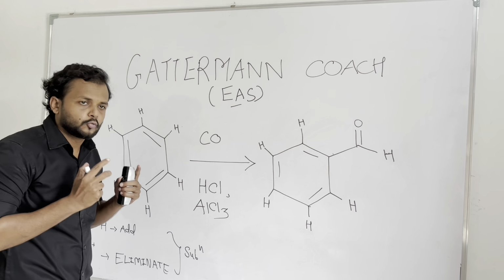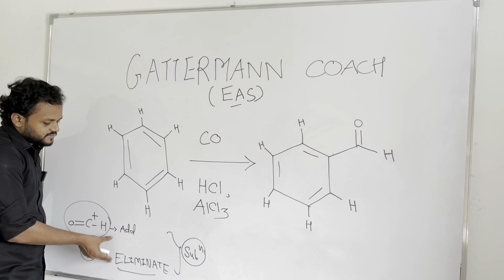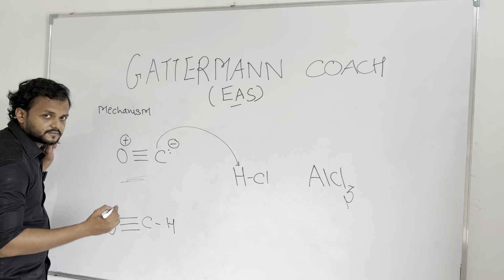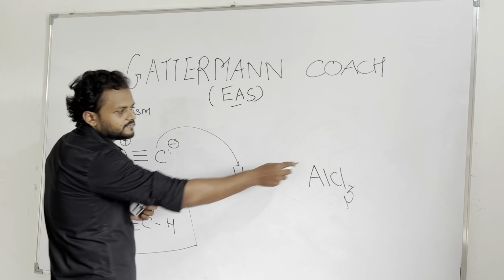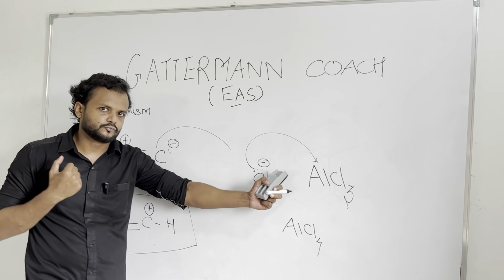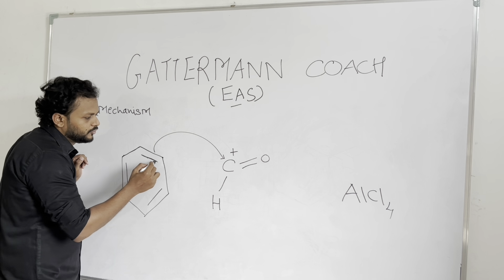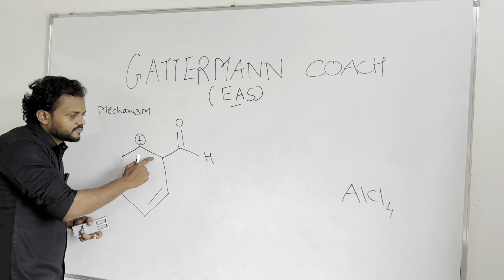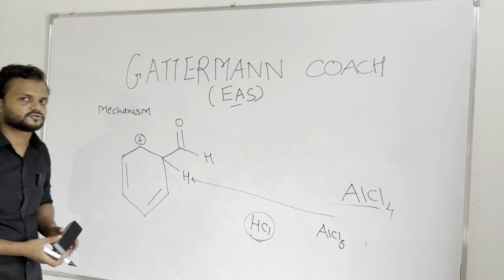Gattermann–Koch Reaction Mechanism | Formylation of Benzene Explained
In this video, we dive deep into the Gattermann–Koch Reaction, one of the most important reactions in Organic Chemistry for introducing a formyl group (–CHO) into an aromatic ring.

This reaction is especially useful for converting benzene into benzaldehyde using CO (carbon monoxide) and HCl in the presence of AlCl₃ and CuCl catalysts.

🔬 What you’ll learn:
• Step-by-step Gattermann–Koch mechanism
• Formation of formyl cation (HCO⁺)
• Role of CO, HCl, AlCl₃ & CuCl
• Electrophilic substitution in benzene
• Important concepts for JEE, NEET & Class 12

🎯 Perfect for:
Class 12 students | JEE aspirants | NEET aspirants | BPharm students | International learners

💡 Understand the concept clearly and boost your organic chemistry problem-solving skills.